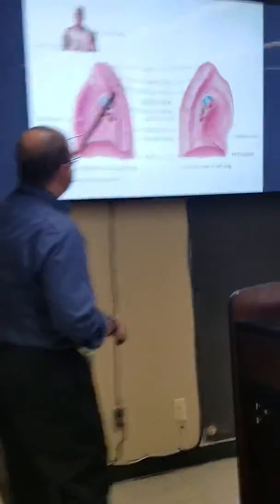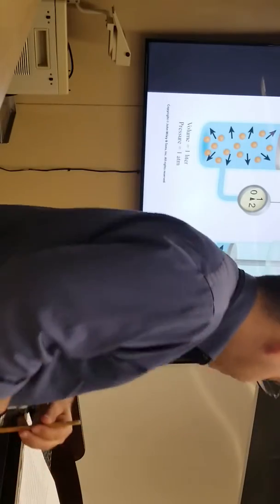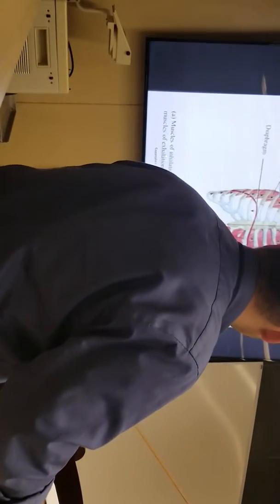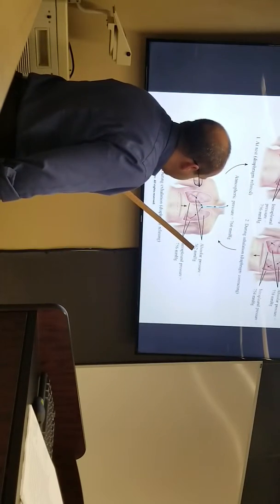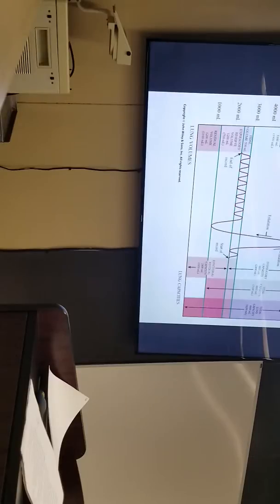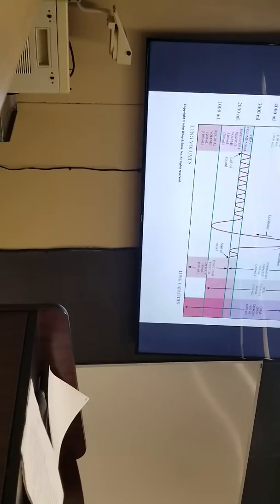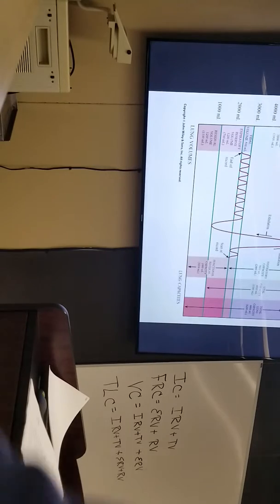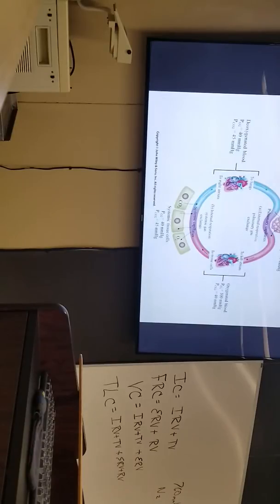Respiratory video lec2